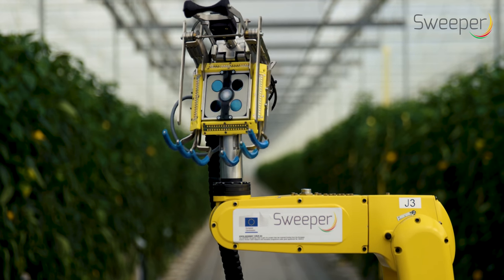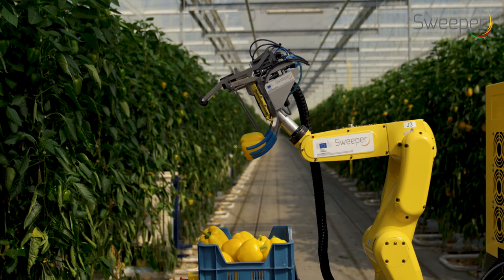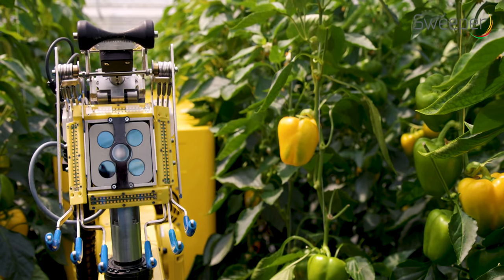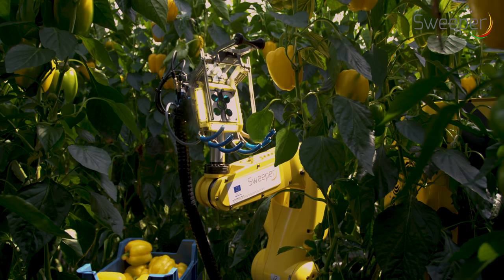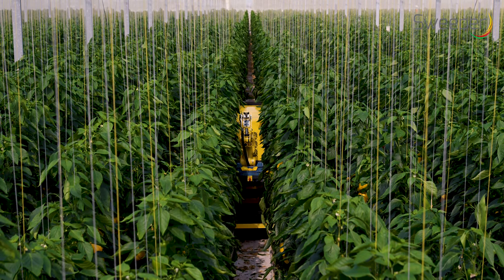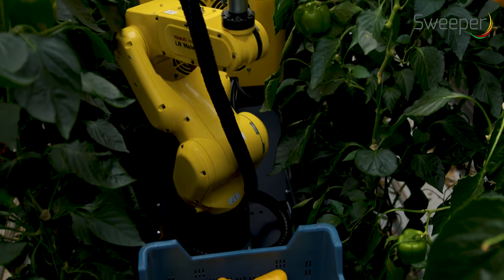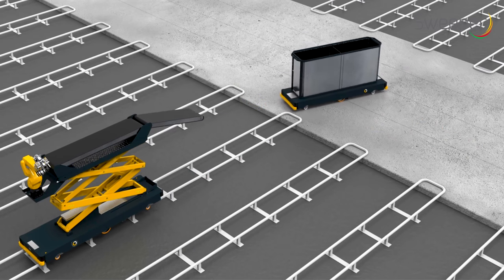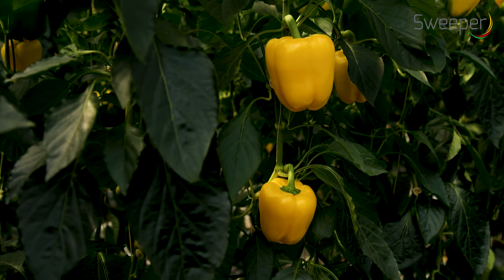The SWEEPER-robot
The SWEEPER robot is the first sweet pepper harvesting robot in the world demonstrated in a commercial greenhouse. It is designed to operate in a single stem row cropping system, with a crop having non-clustered fruits and little leaf occlusion.